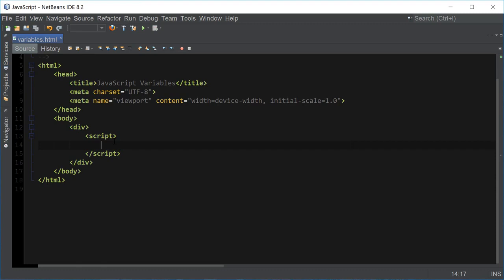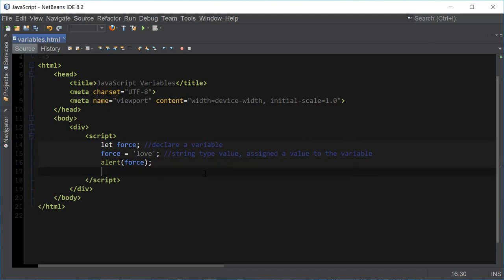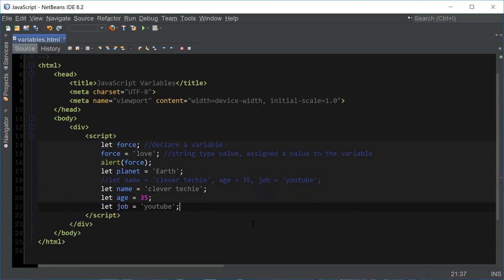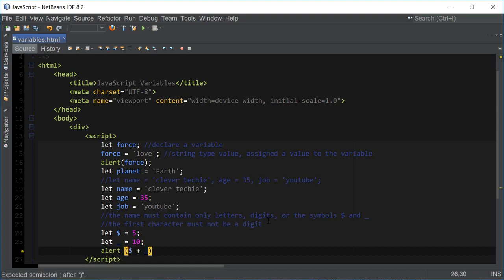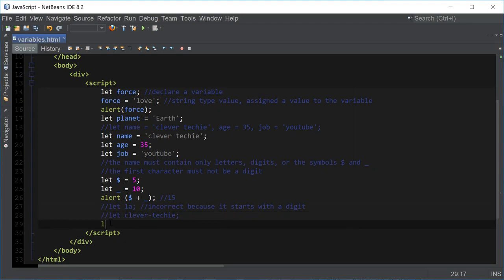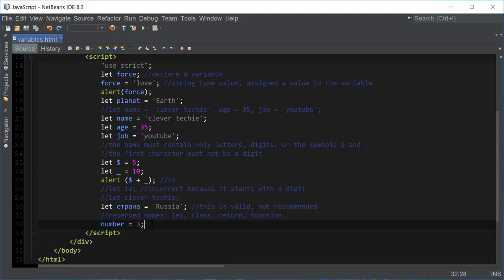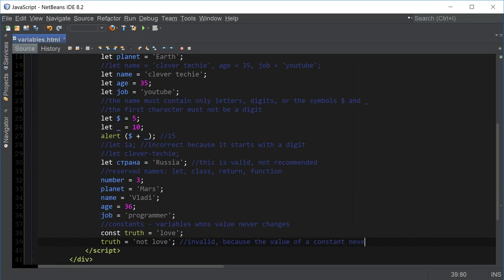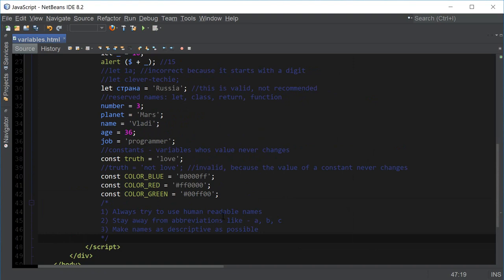Javascript Variables Tutorial | Javascript Variables Explained | Javascript Tutorial for Beginners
Javascript Variables Tutorial | Javascript Variables Explained | Javascript Tutorial for Beginners  2019
In this video we cover javascript variables and constants. I'll explained how to define and assign value to the variables, how to properly declare variable names and the best practices for naming variables in javascript. This tutorial is useful for beginners and advanced programmers as well.